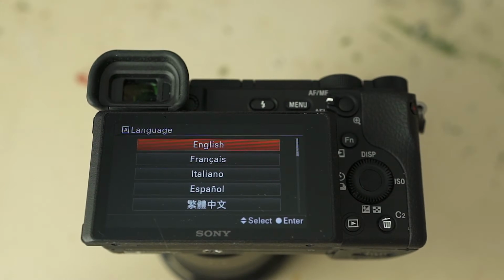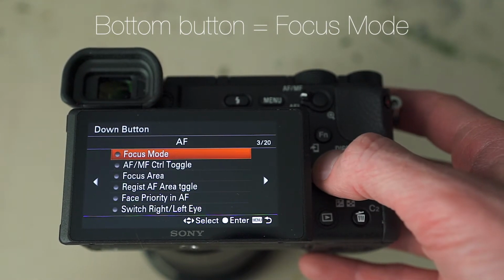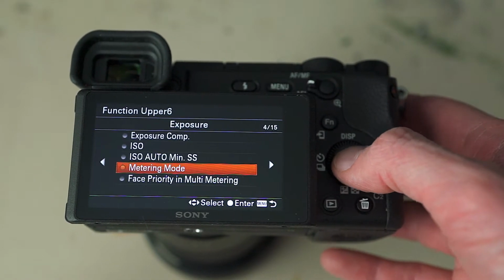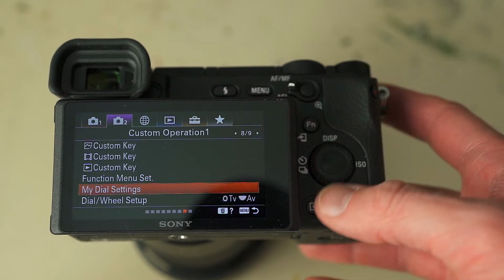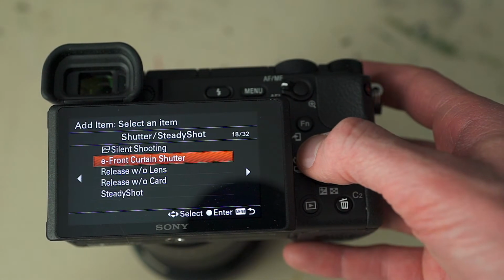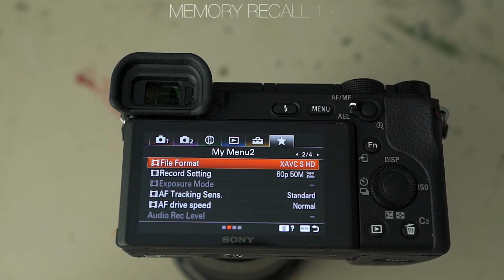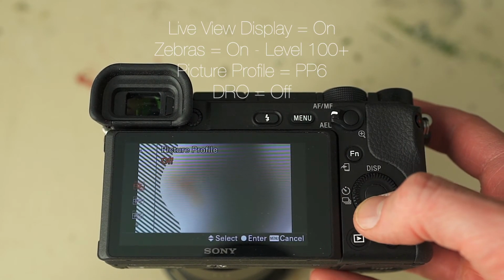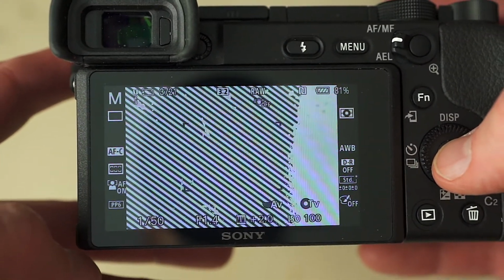How I set up my Sony A6400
I share how I set up my new Sony A6400 custom buttons,  menus, and memory recalls. I set it up to closely match my Sony A7RIII as best it can.
These same steps can be followed for all of Sony mirrorless cameras.

My 2020 Photography Kit:
Main Camera
Go to lens (16-35 f/2.8 GM)
Portrait lens (85 f/1.8)
Telephoto lens (70-200 f/4)
Gimbal Stabilizer
My speedlights
My strobe
My wireless trigger for Sony
Favorite wide angle APS-C lens for Sony E
Favorite normal zoom for Sony FE

My Computer Setup:
2010 Mac Pro 2x2.4 Quad Core
SSD Main
SSD Scratch
HDD for storage
Graphics Card
External Drive for backup

My Backpacking Setup:
Water Filtration
Sleeping Pad

***If you're in Utah, pick all or most of these items up at Farr's Jewelry in Ogden.